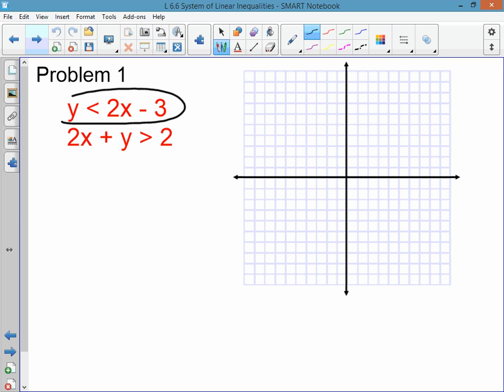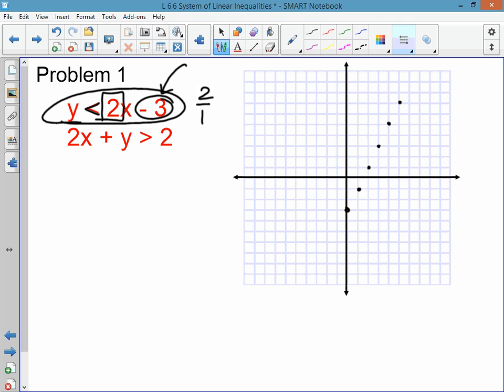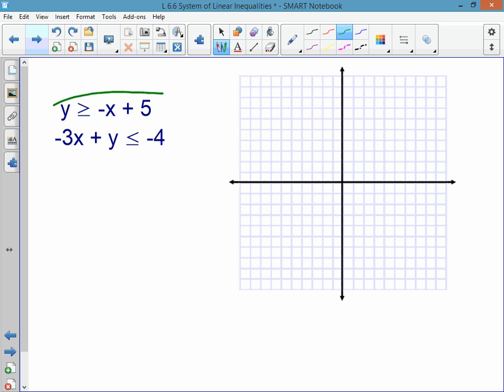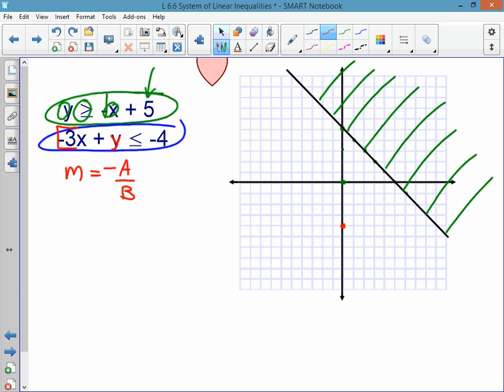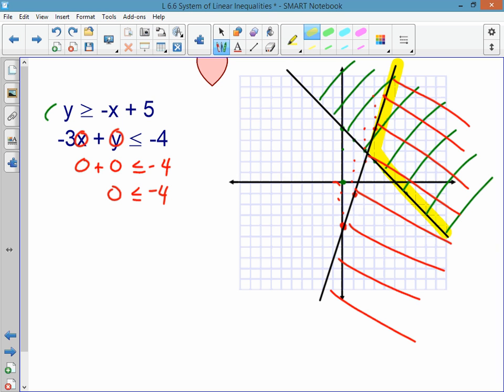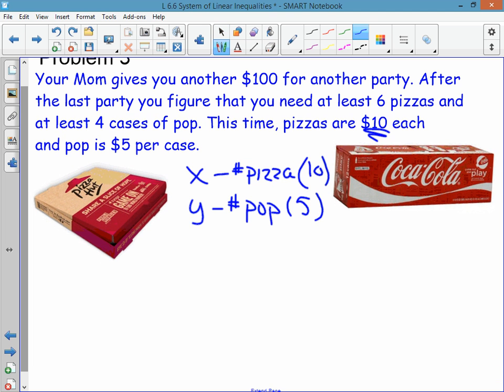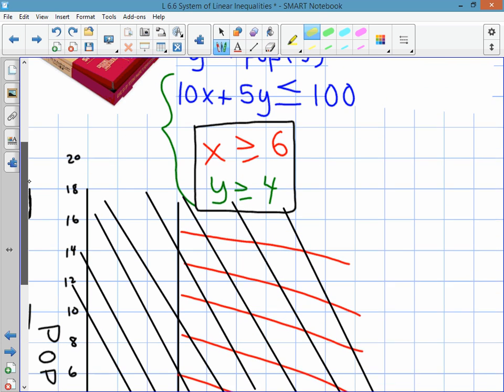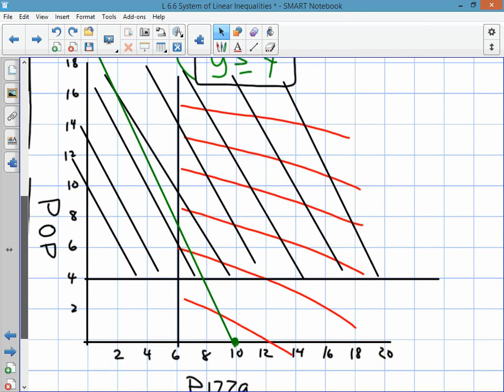Algebra 1 Lesson 6.6